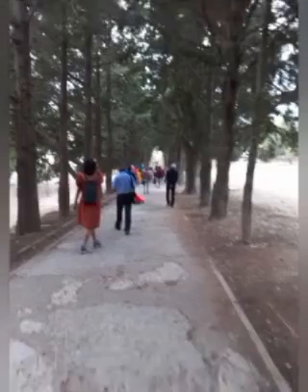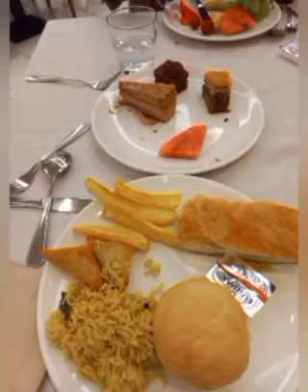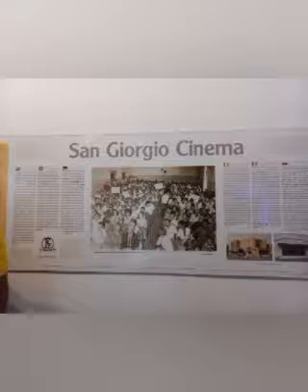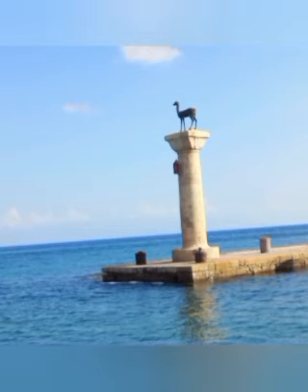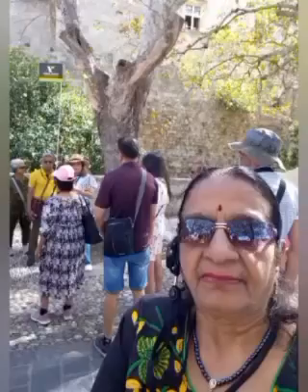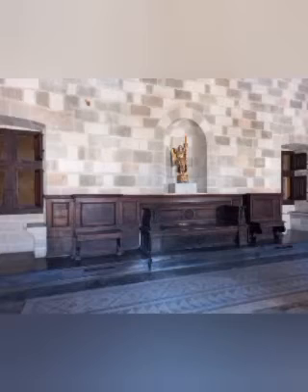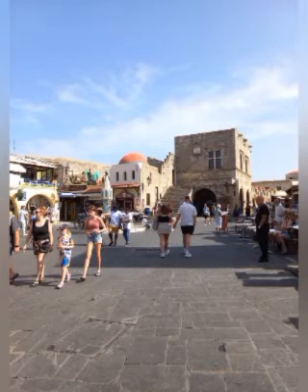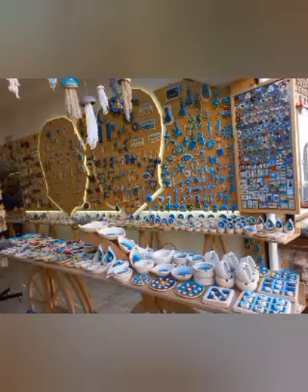Global Attractions - A Peek . GREECE TOUR. RHODES - PART 2. RHODES HOTSPOTS.